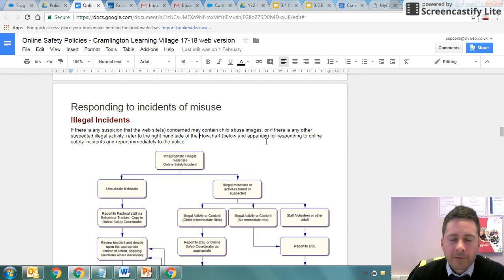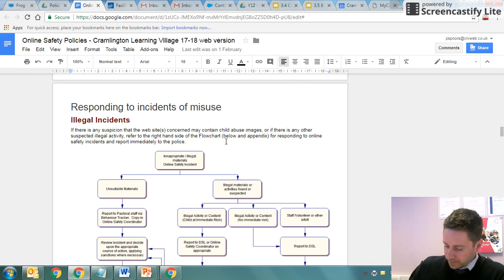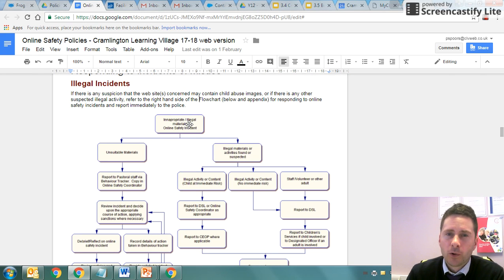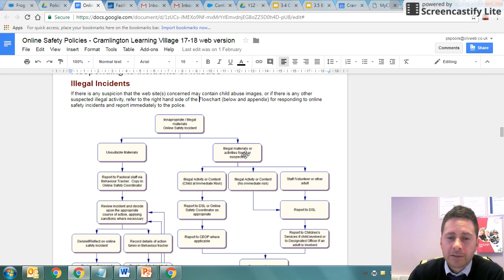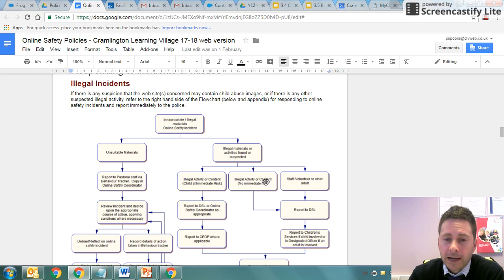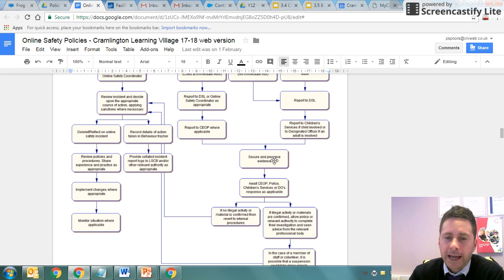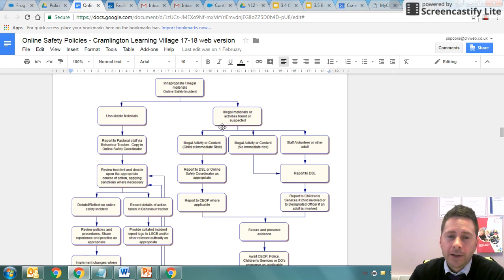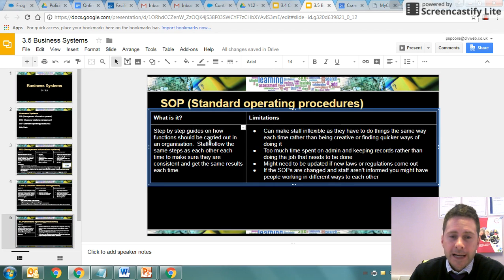Feb 21, 2018 4:00 PM